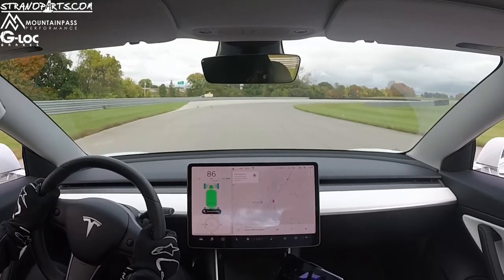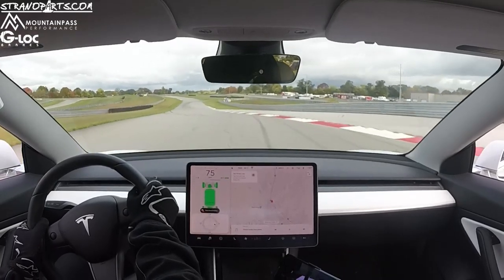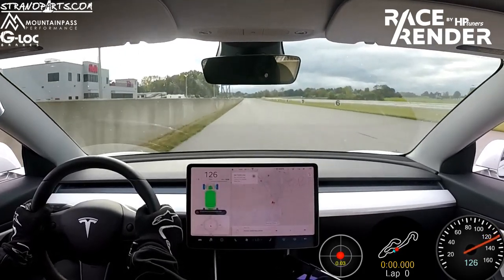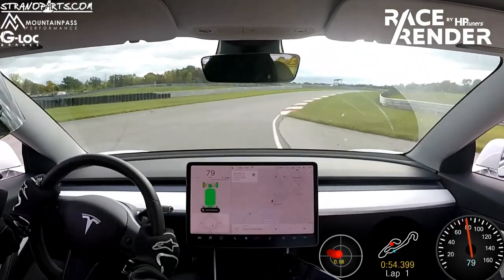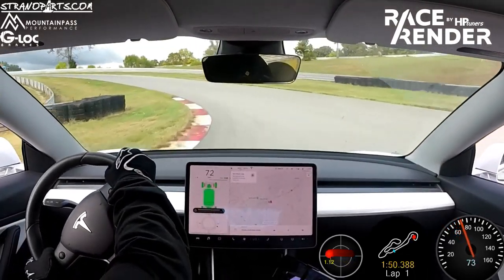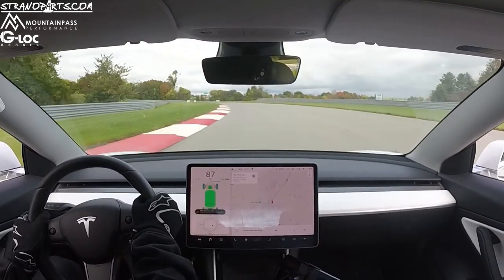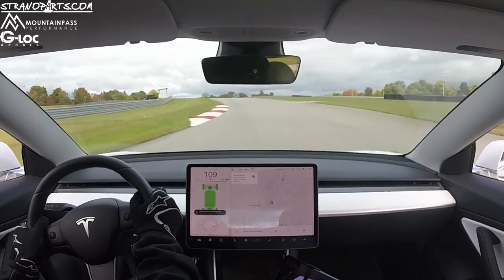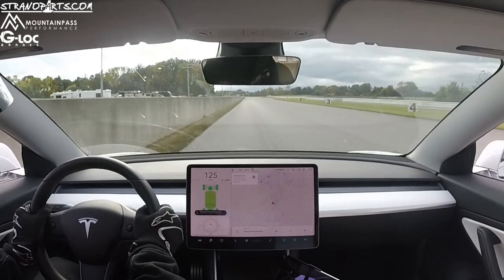Tesla Model 3 DM Performance 0.3s off the EV Record Taycan Turbo S at NCM MP, and USCA Event Recap!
I managed to achieve a 2:15.6 on the transponder time, now only 0.3s behind Andy Pilgrim in the Porsche Taycan Turbo S!

Also, to take a look at the incredible speed of the Porsche, be sure to check out Pro Racer's Take, viewable

As always thanks to Sam Strano for amazing parts and setup services, even for oddball requests like for an EV!

Double-Adjustable suspension by Mountain Pass Performance!